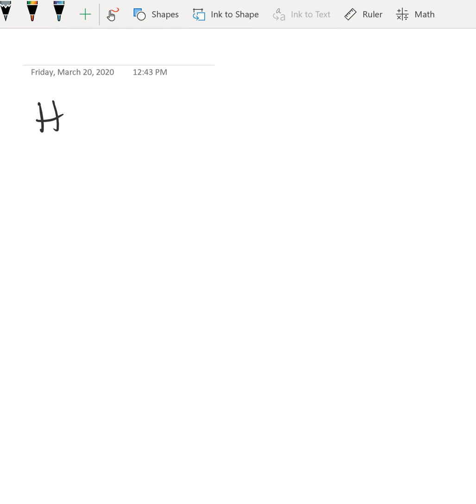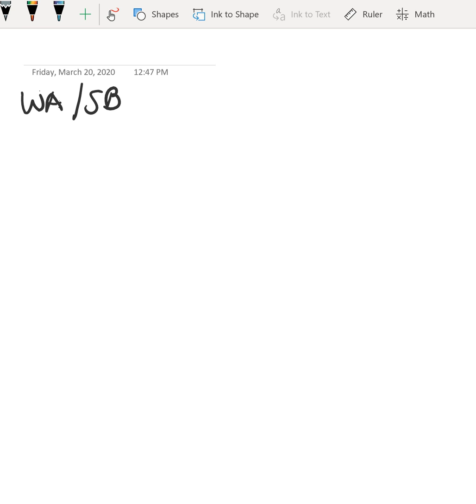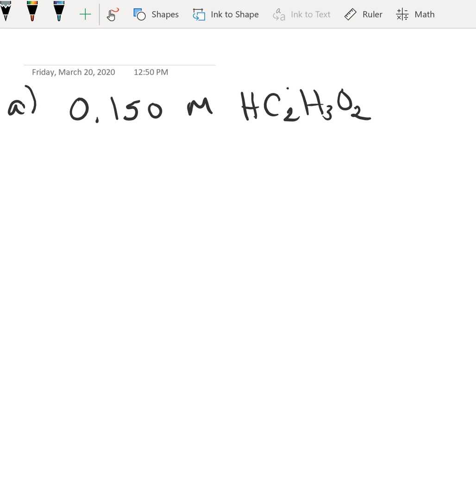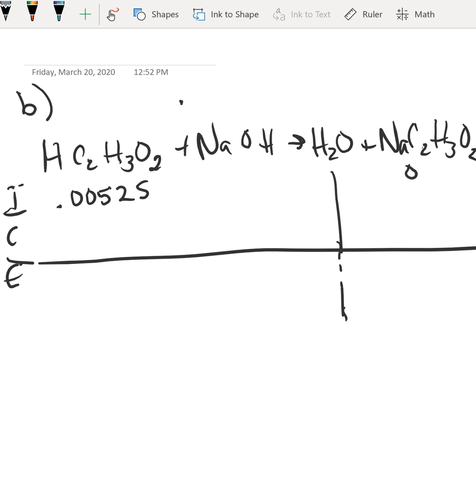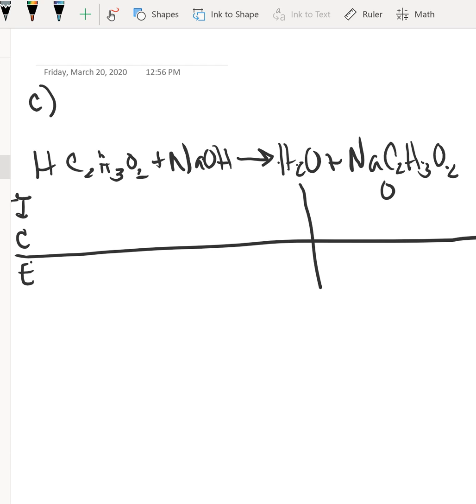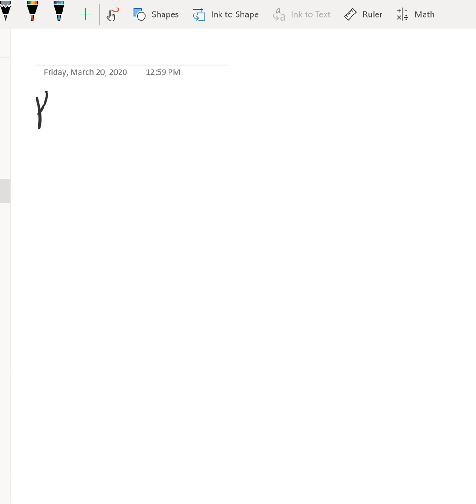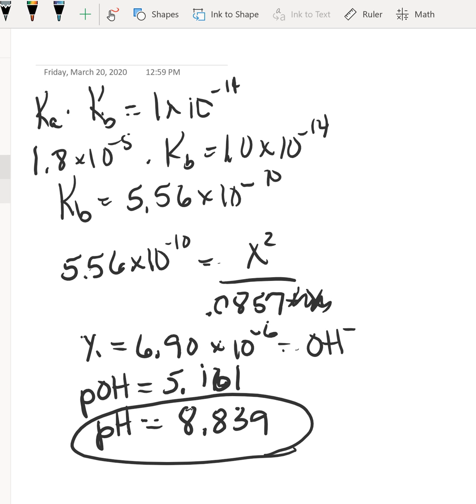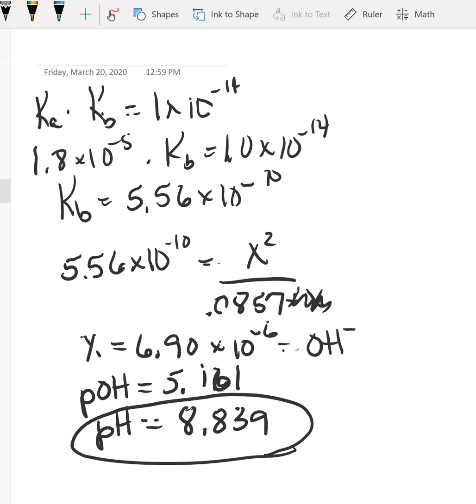Titration Curves WA SB